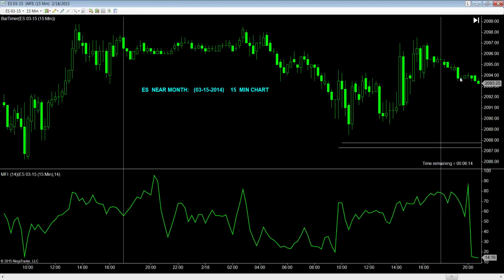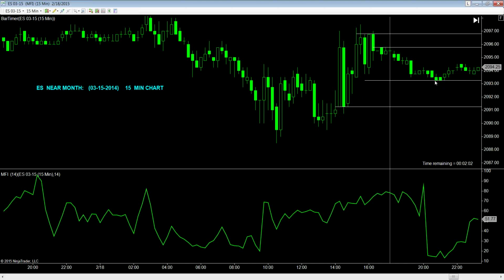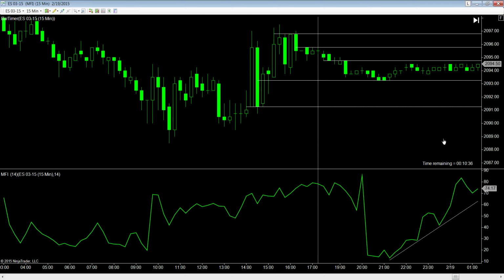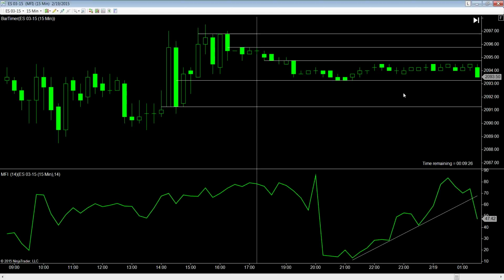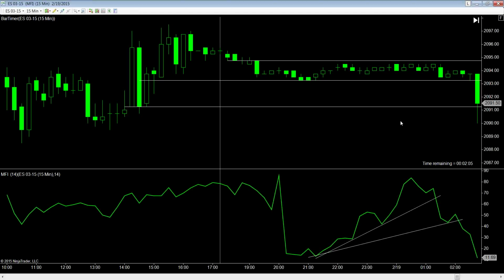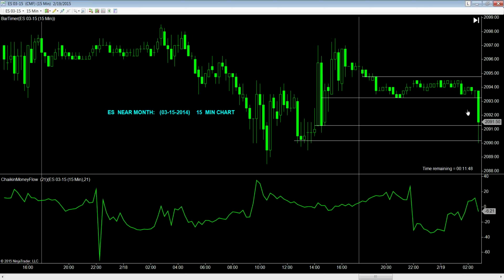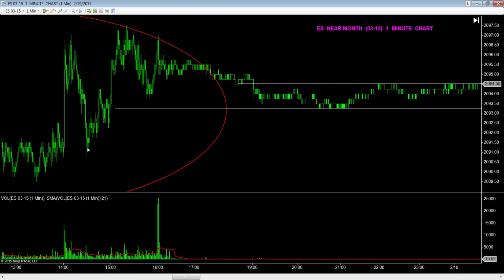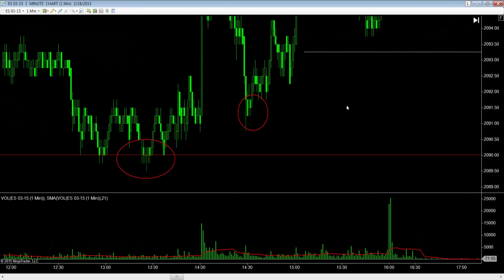E-Mini Trading Education: Real Time Trading set ups Identified!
A very powerful look at price action in isolation, that proves how the Professional Real Time Trader will always beat the market. Excellent free trading education in the Video.